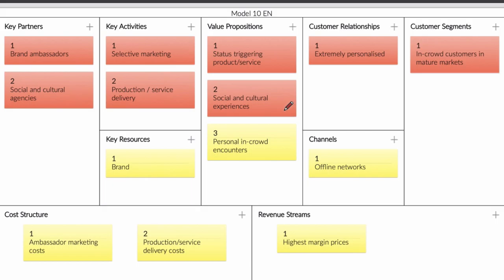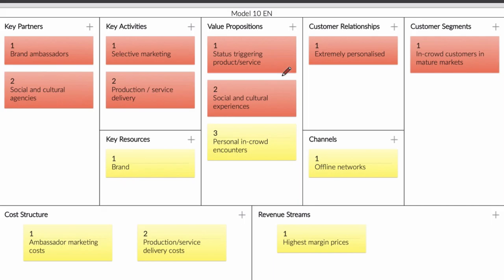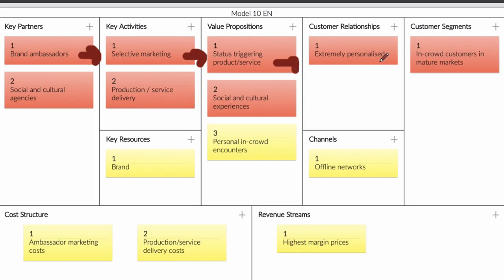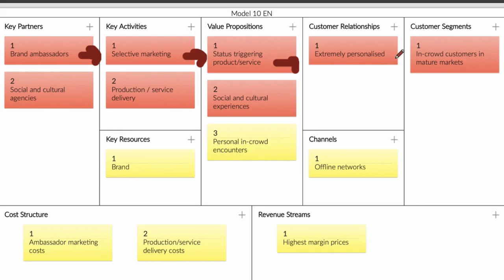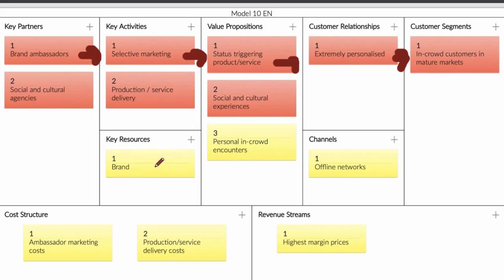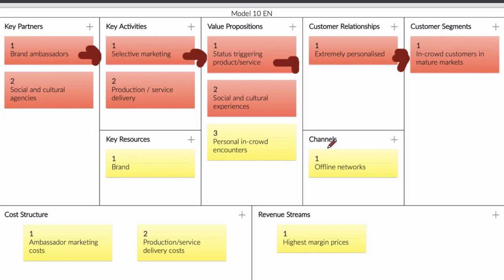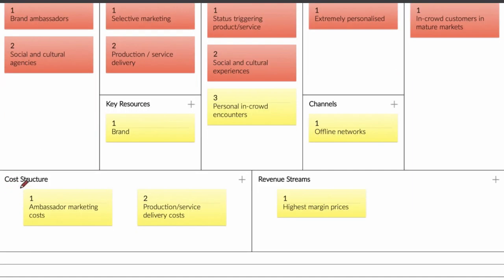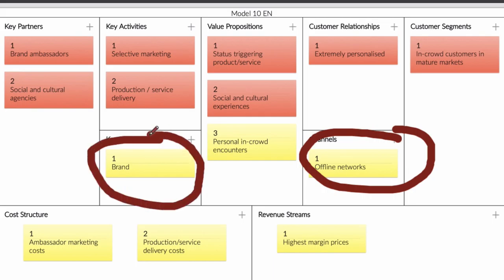How business model canvas works? - Model 10 | Martisz Legal